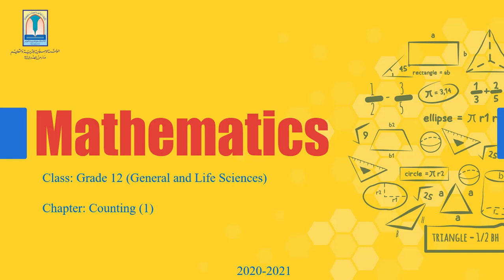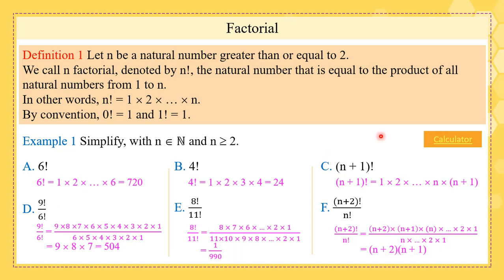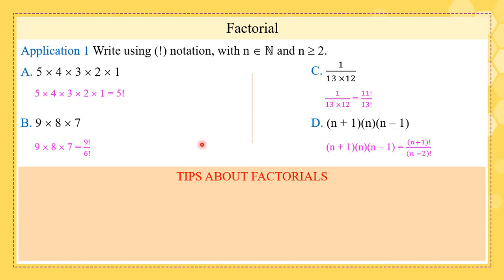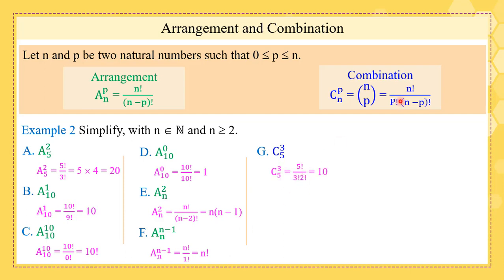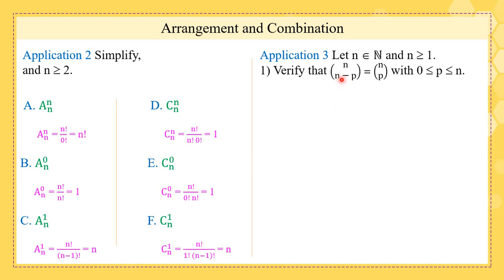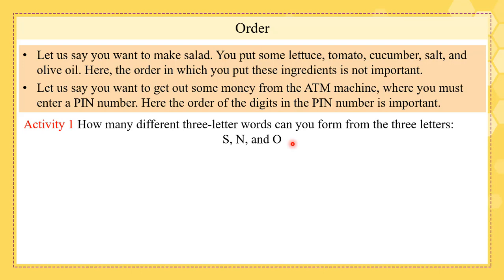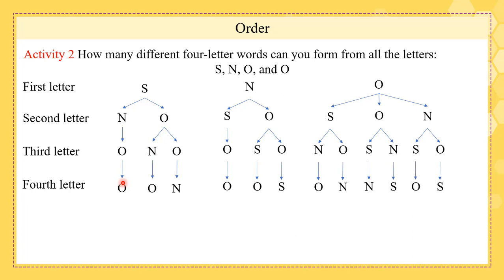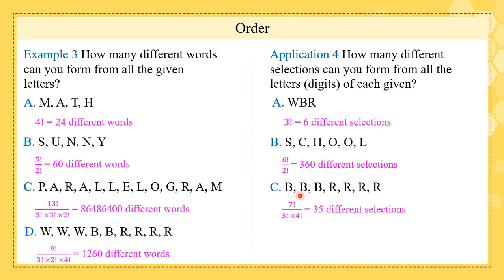Gr 12 LS En Math Probability Counting01 20 21